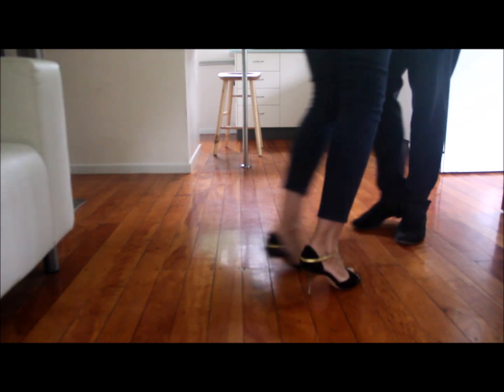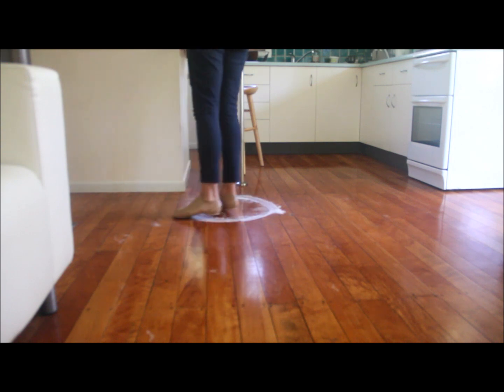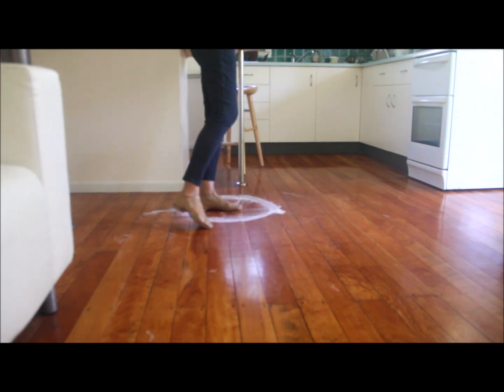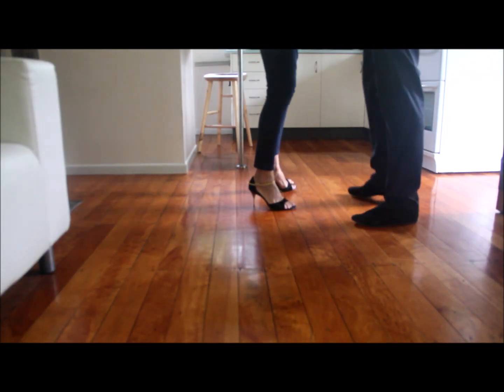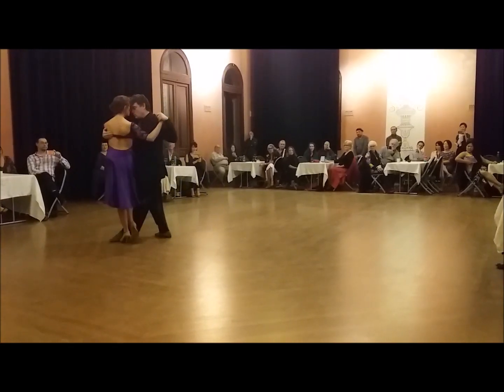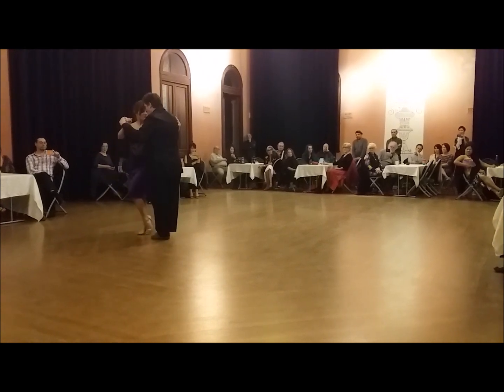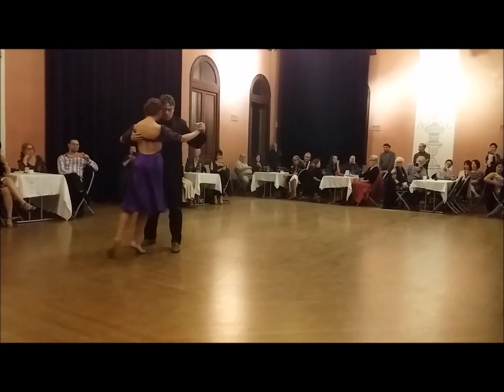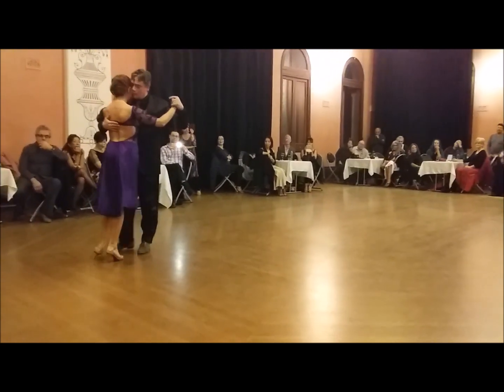'Introduction to Tango' Lesson 8 'Giro & Parada' ByronTango /May 2020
'Introduction to Tango' LESSON 8  'giro & parada' with Jan Rae (ByronTango)
This is the eighth of our short video lessons designed especially for the ByronTango group until we can dance again at The Byron Bay Brewery.
Our focus is on connection, technique, musicality and social dancing
thanks to Ben,  Beto and Lis